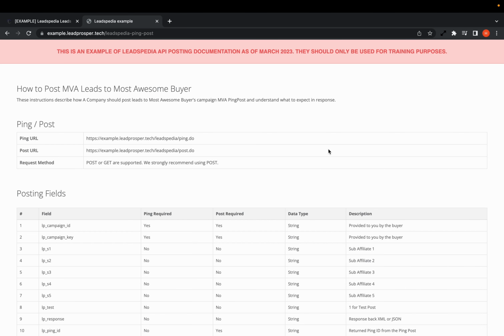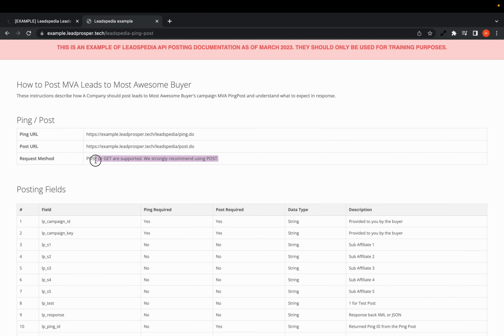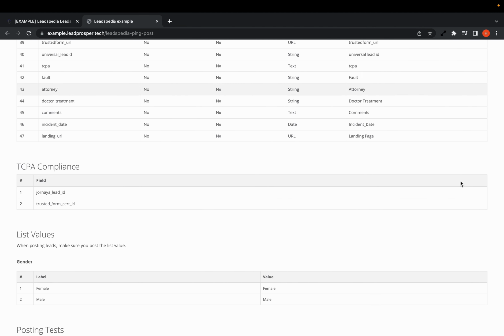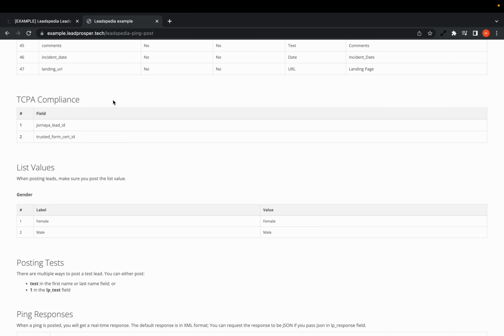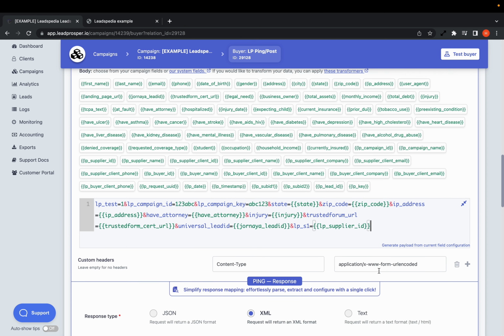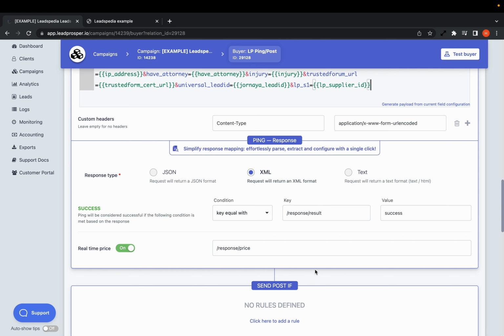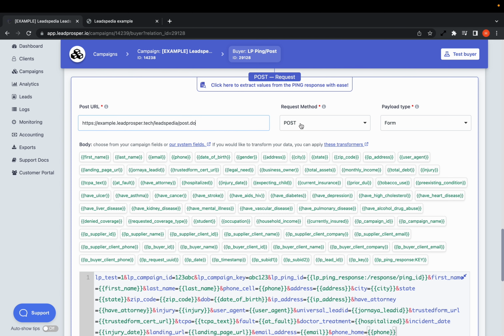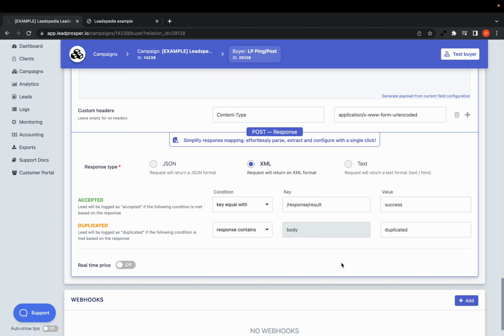LeadsPedia Ping Post Buyer Setup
Let us walk you through this simple LeadsPedia Ping Post buyer setup. Grab your buyer's API specs and we'll show you exactly what to do to finish setting up your buyer!